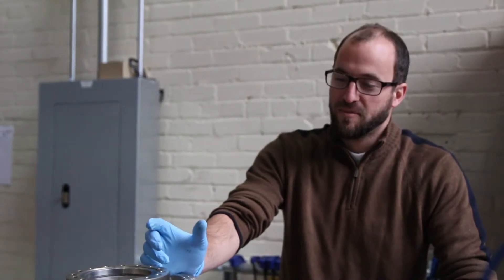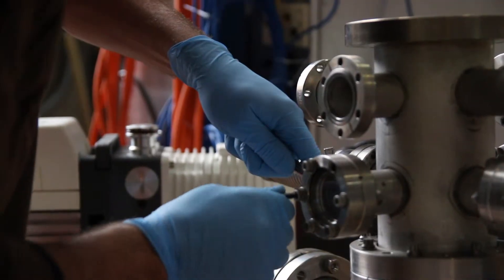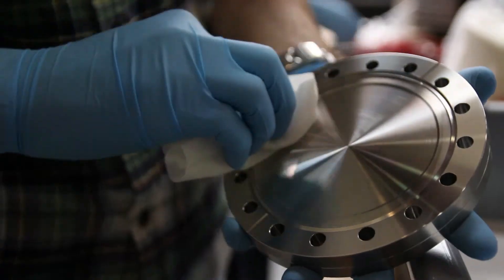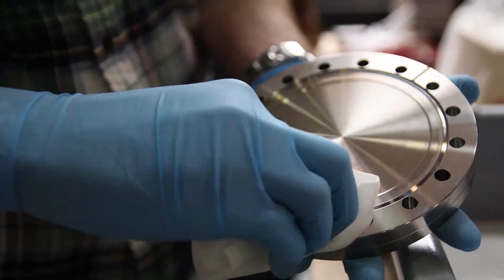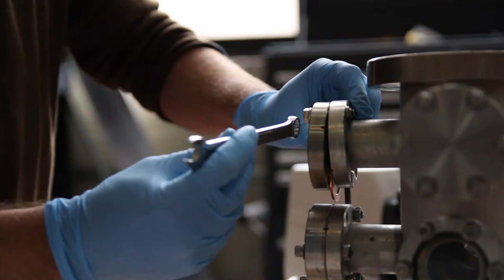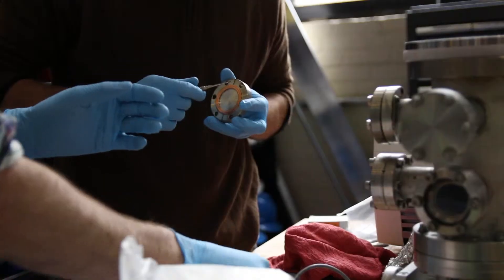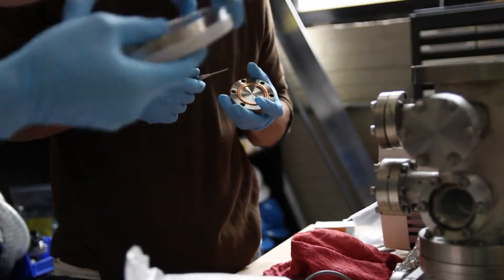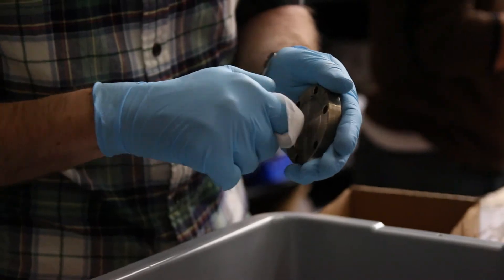Astrobotic's Vacuum Chamber Assembly: Cleaning